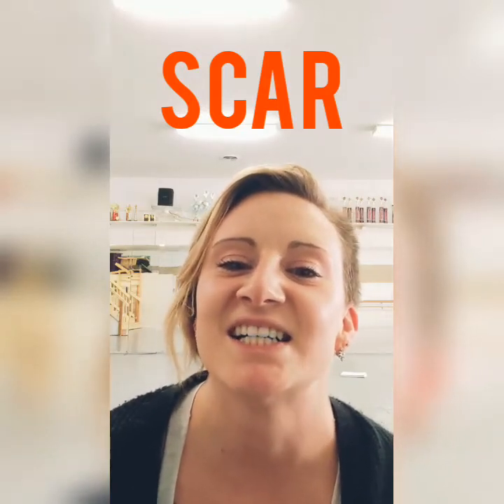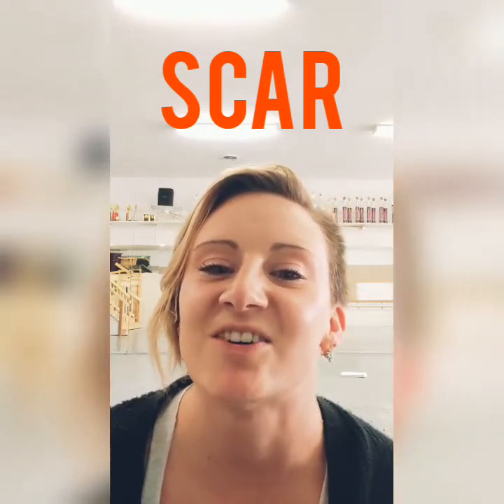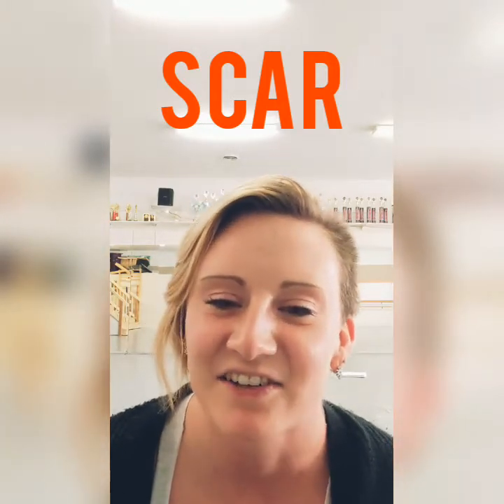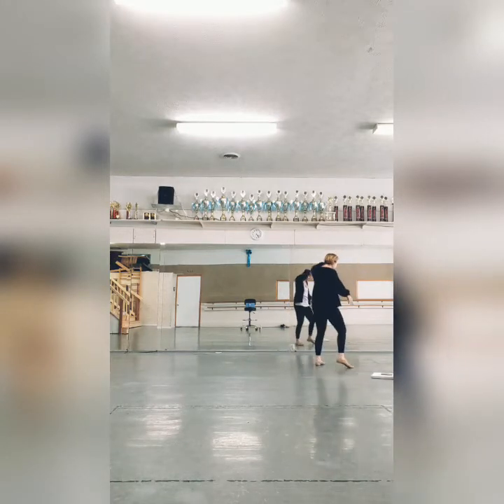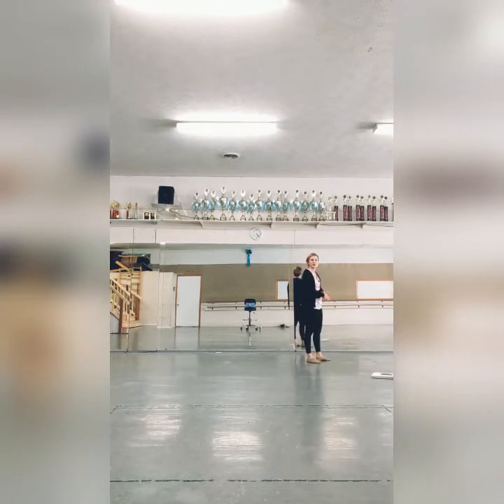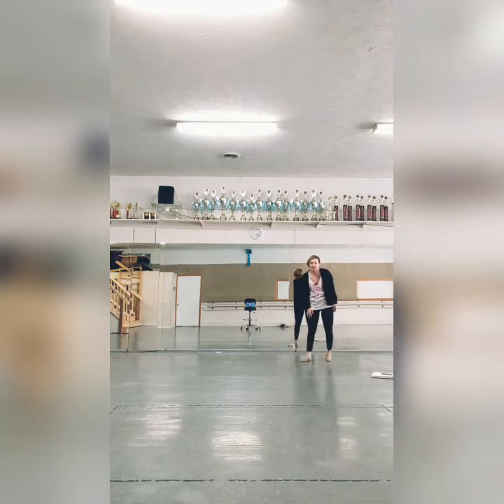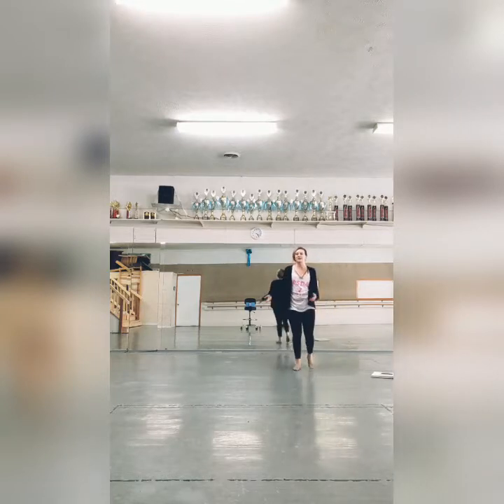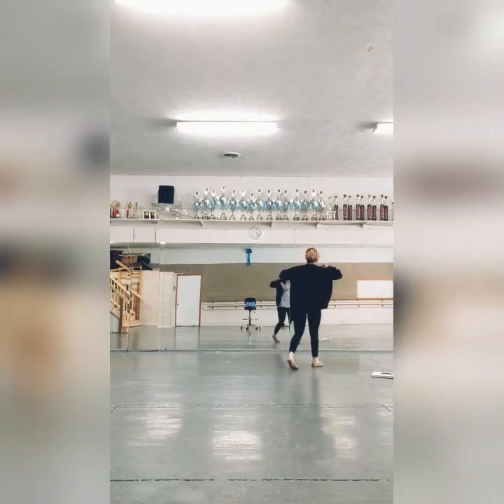Thur. 6:00 Adv. Broadway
Scar